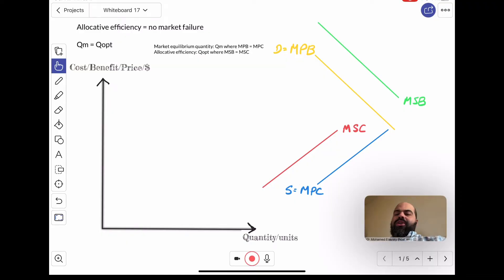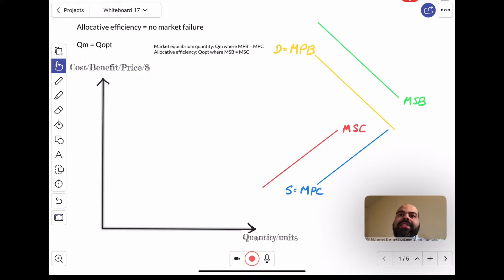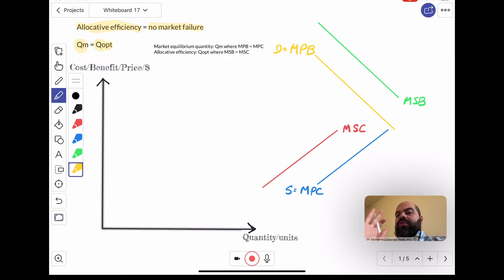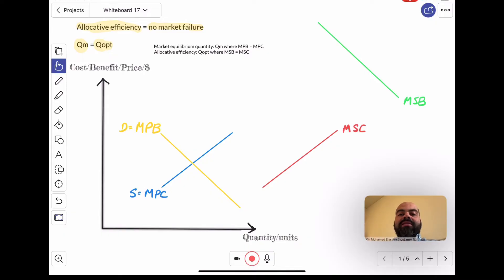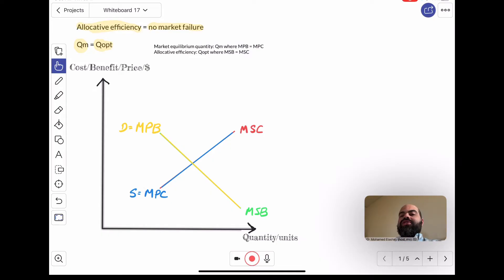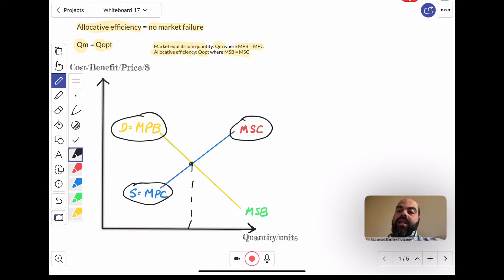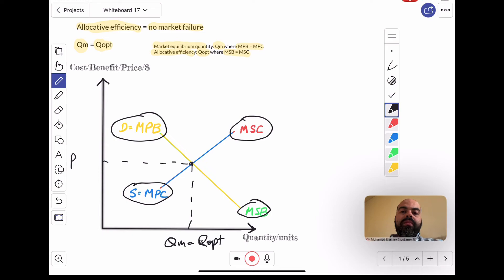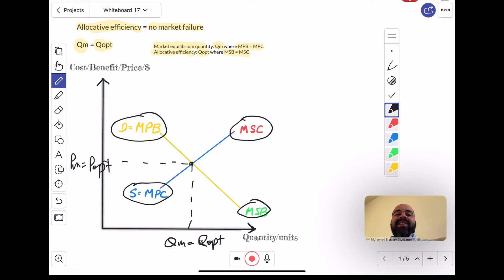Allocative efficiency: a beginner’s guide!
Allocative efficiency is the absence of market failure, the market has ‘succeeded’. In this video I try to show how the four curves relate (MPB, MPC, MSB, MSC) and how alignment between private and social costs and benefits means there are no externalities and thus no market failure!

7 reasons you should join the IB Econ Guru channel as a member:

1- Exclusive content for members-only, updated weekly!
2- Exam practice questions and sample responses from papers 1, 2 and 3!
3- Videos discussing real-world examples!
4- Members-only live-chats and Q&A sessions!
5- Access to the entire Development Economics unit!
6- Access to review videos for the entire IB Economics syllabus!
7- Priority reply to comments!

Make sure you read the perks listed and choose the membership level that fits within your budget!